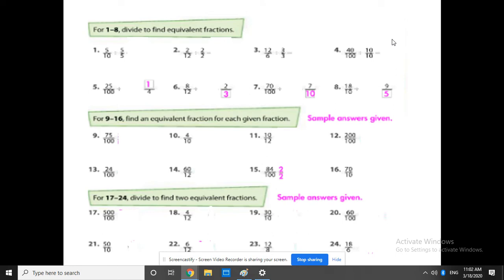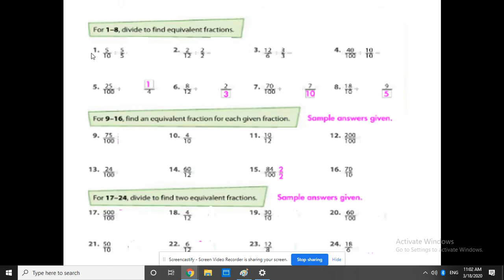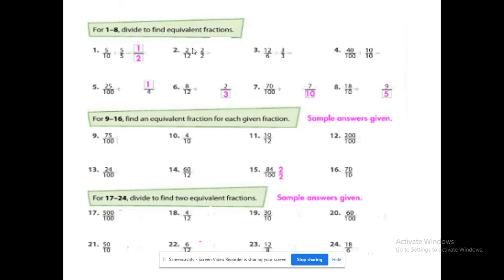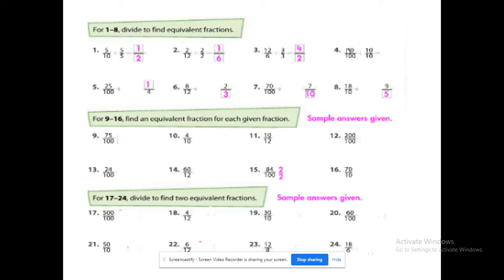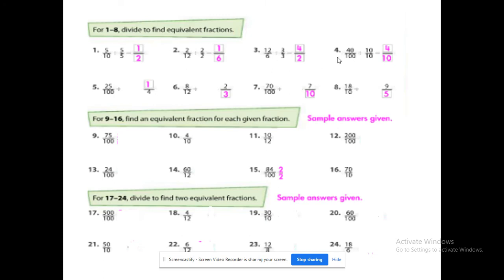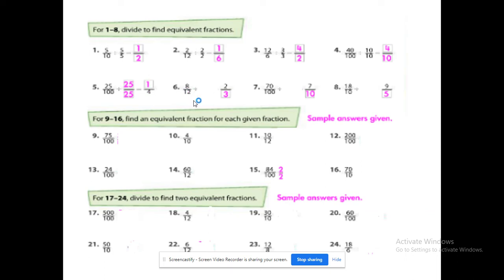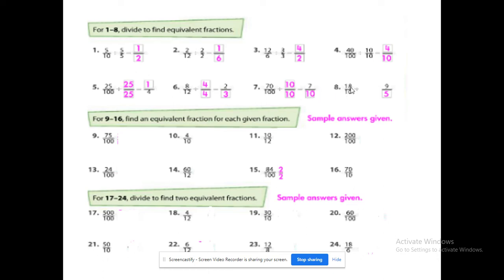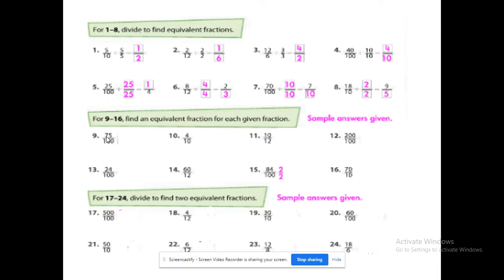March 19, 2020